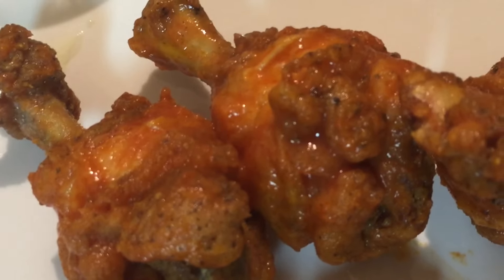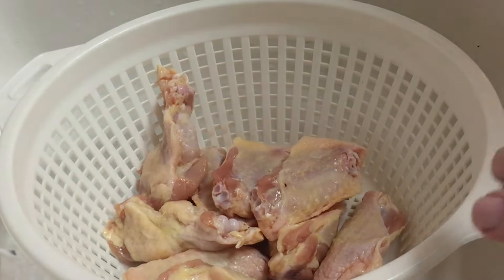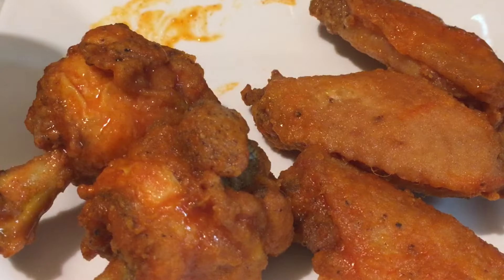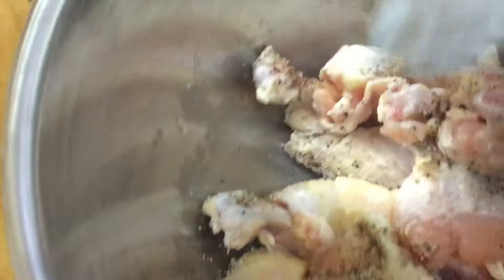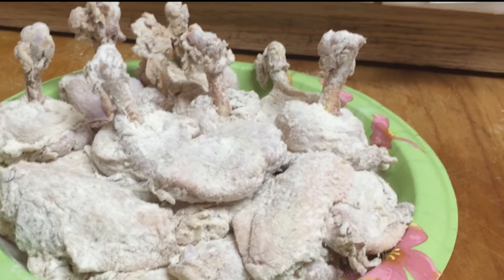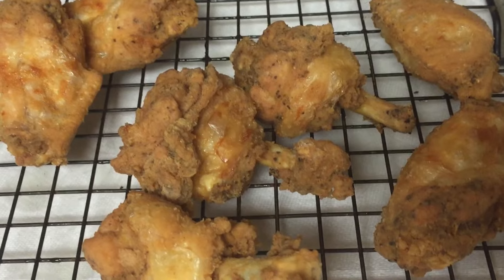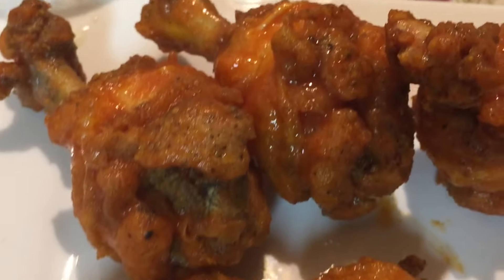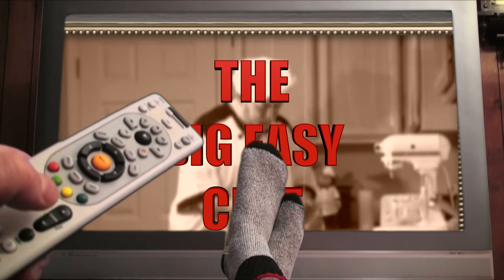Hot Wings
These chicken hot wings are easy to make, and will be the best hot wings you have ever tasted be sure and make a large batch as they will be gone fast. Free printable recipe and instructions can be found